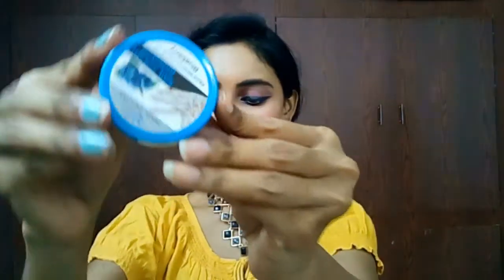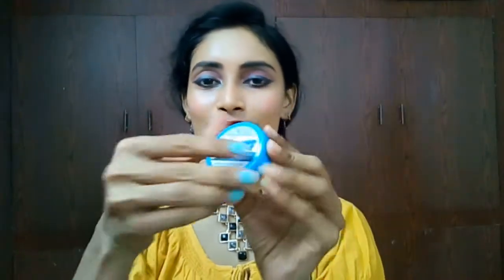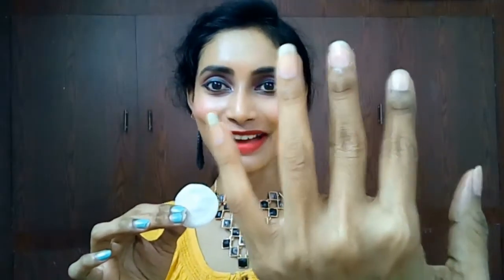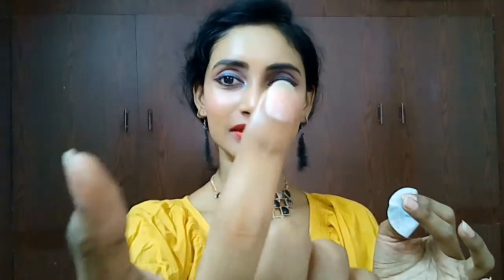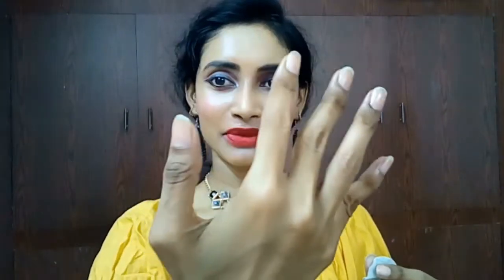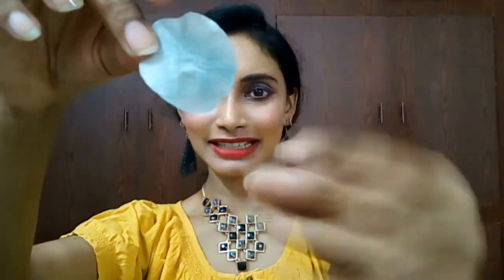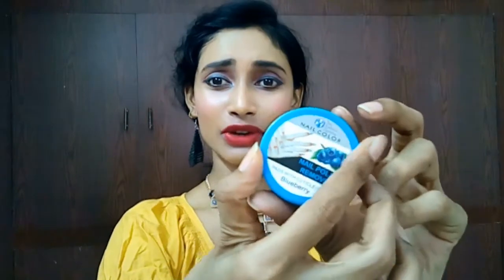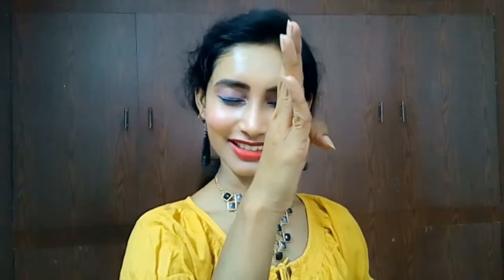Nail Polish Remover Pads with Cuticle Oil | Amazing & Affordable |SahiJeeth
Hi my dear cutie pies...

I came up with a review on Nail Polish Remover Pads here.

I got it from a local shop and I have been using them for a year.
Then are enriched with cuticle oil and acetone free.
One can remove nail polish from 5-10 nails depending on the coats.
In this episode, I have discussed about it with demo.

ROPOSO: SahiJeeth